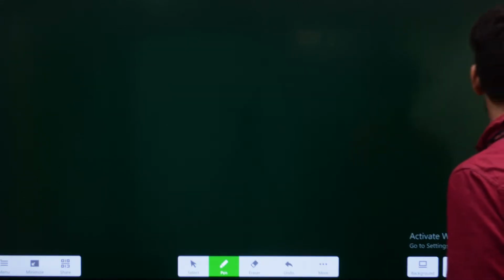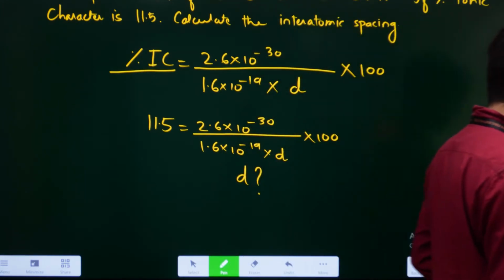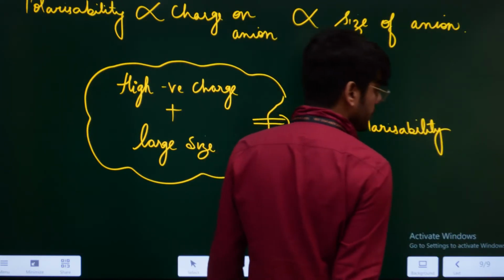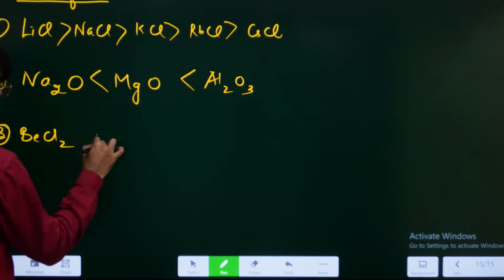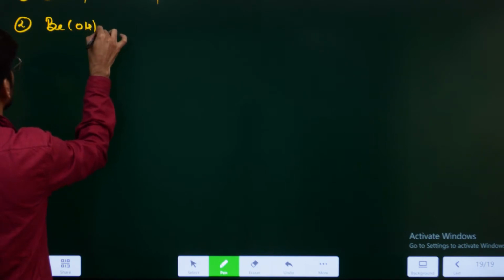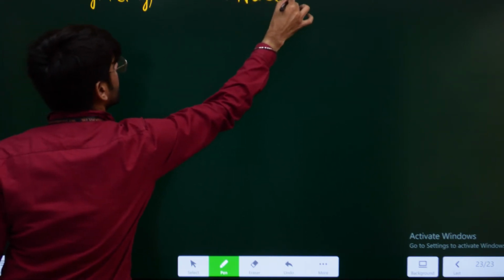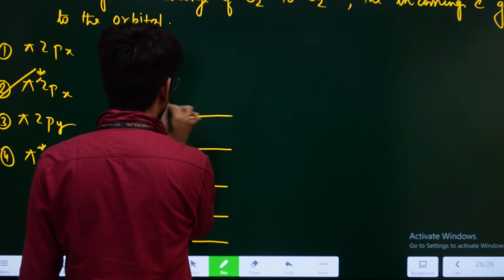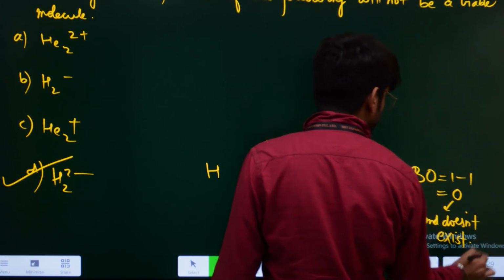lonic bond Fajan's rule and applications | JEE-NEET Chemistry | Class 11 CBSE | Chemical Bonding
By" Vishu Choudhary

Most of the covalent bonds have some ionic character. Similarly, ionic bonds also have some covalent character.The ionic bond sometimes has covalent character when the cation attracts the electron cloud of the anion that result in polarization which causes the electron clouds to spread out towards the cation that are present in between the two ions.
Thus, the electron lost by cation does not fully belong to the anion but partially comes back towards cation and is shared by it.
Fajan proposed some empirical rules that deal with the polarization process.